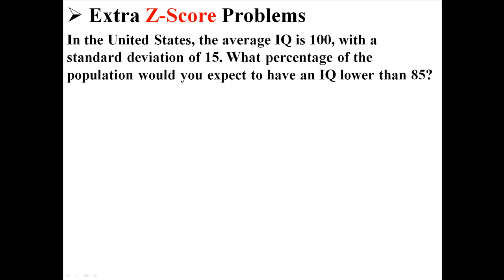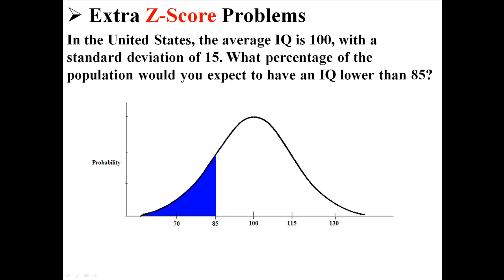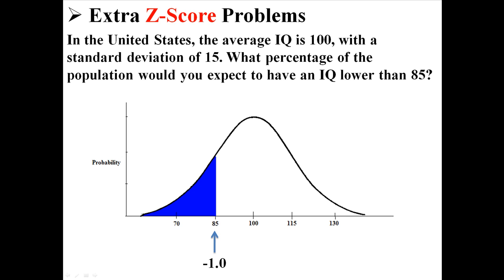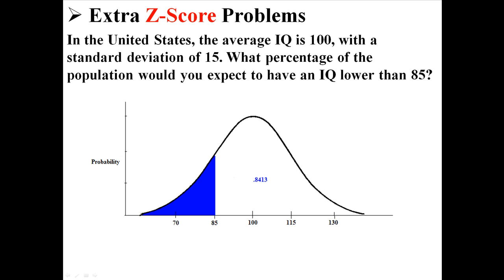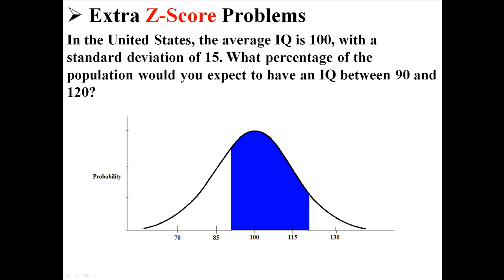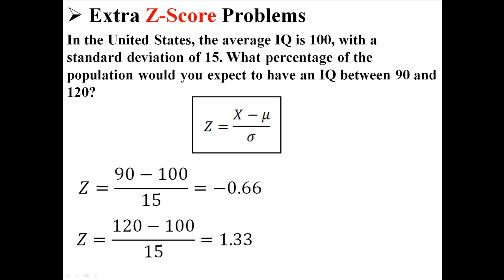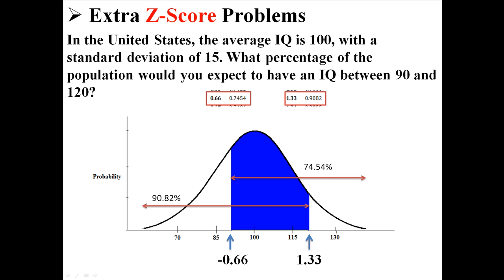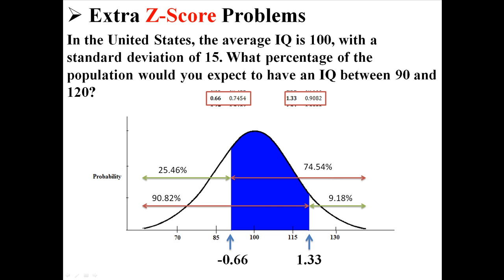Extra Z-Score Problems